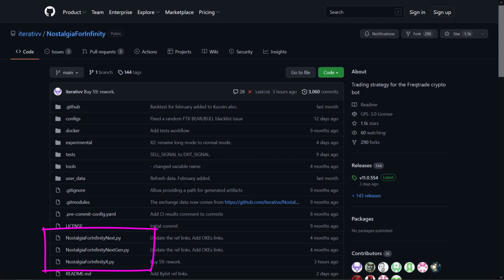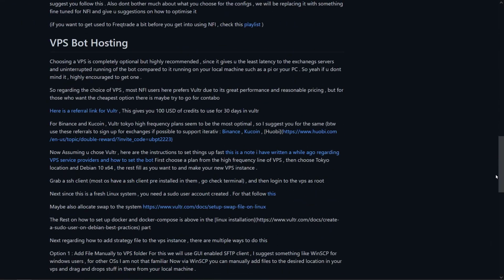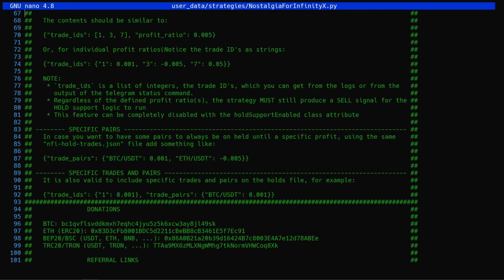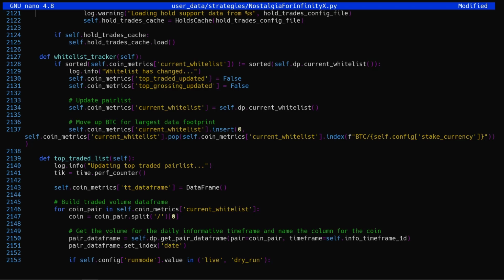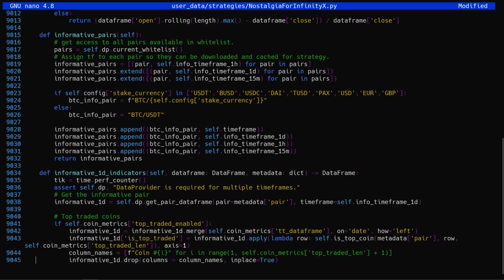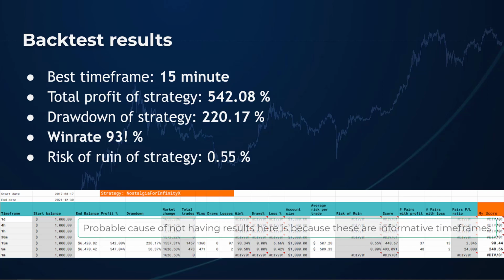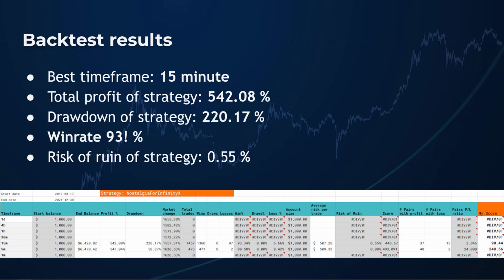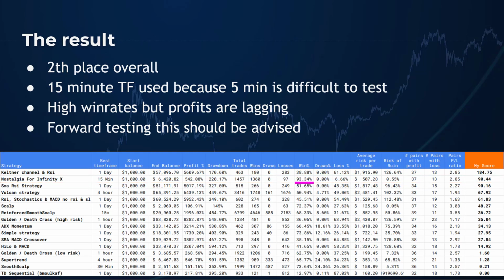The ‘Nostalgia for Infinity X’ crypto trading bot strategy. Is it profitable or not?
I finally got the time to investigate the many requested NFI X crypto trading bot strategy that is available on the following

Trying to make sense of so much code for a strategy was pretty hard to do. Especially when there is not much documentation available on how the strategy works. This time I had to make a lot of assumptions about the way the strategy works.

Also backtesting the 5 minute timeframe is difficult to do if you do not have the hardware or the resources. Backtesting on this timeframe is heavy on the resources and only 1 year’s with backtesting data was able to give some backtesting results.

So see my video on how I finally got the results I wanted to score this strategy in my league of strategies…

💬 SOCIAL 💬

🎶 MUSIC 🎶
→ Lofi Beats To Relax Study To 🔥 No Copyright Lofi